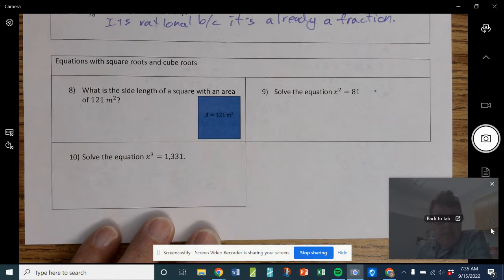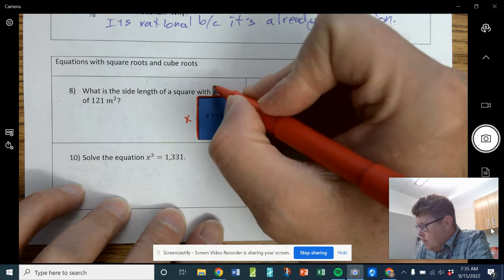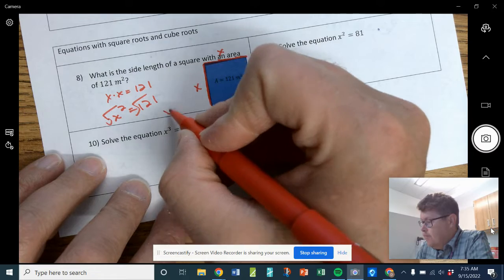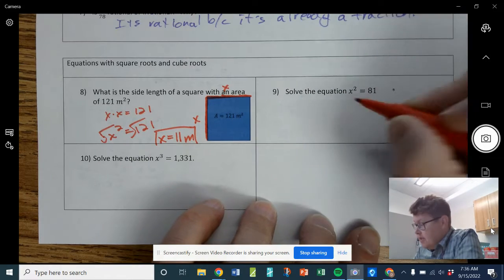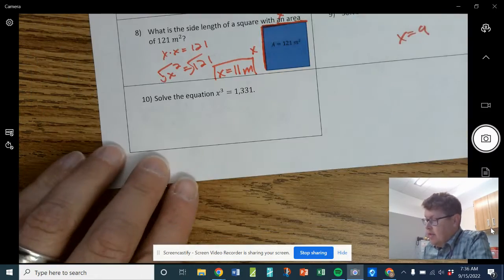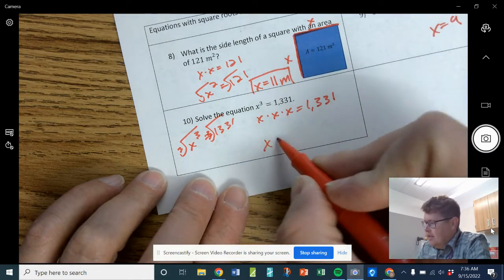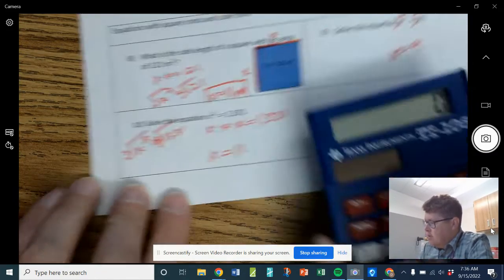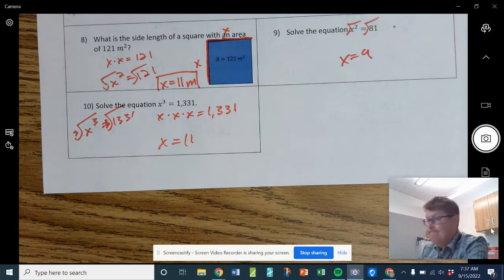Topic 1 review - section 3